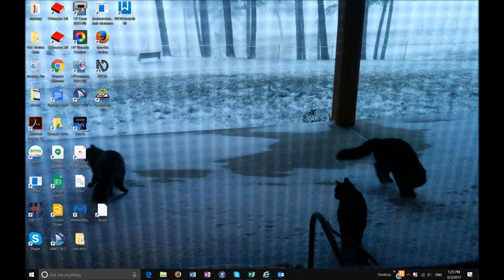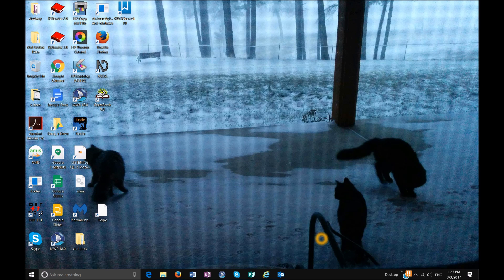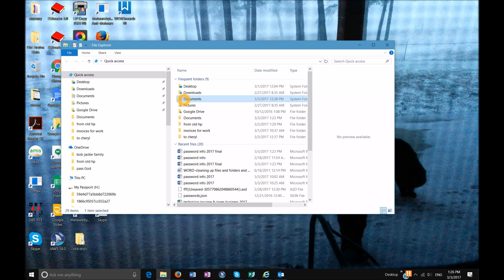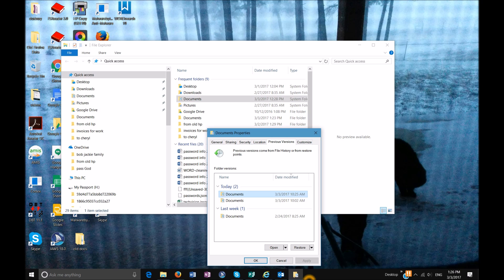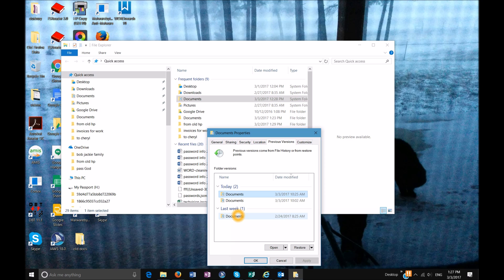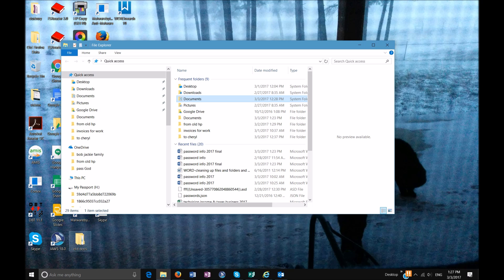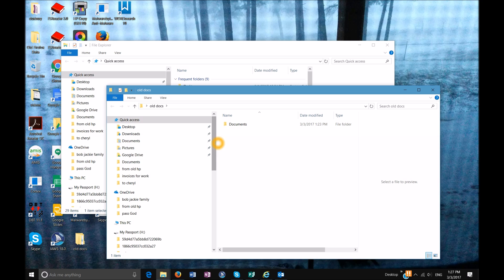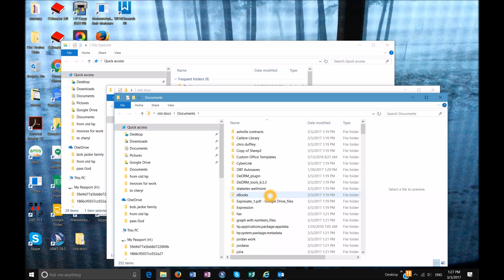Recover- Find and Restore deleted or lost files & folders